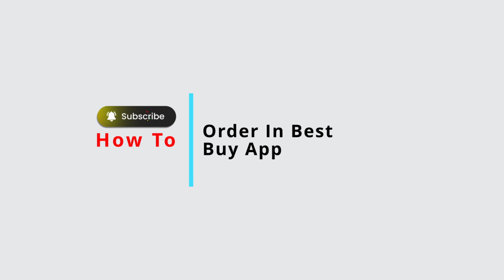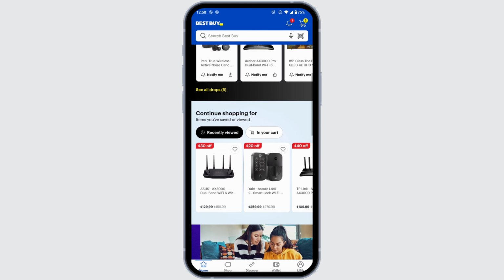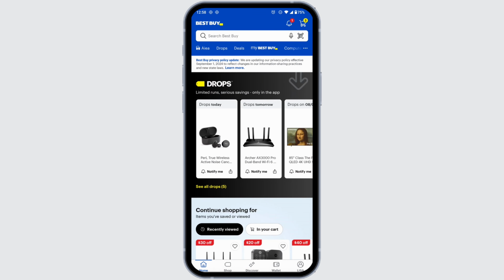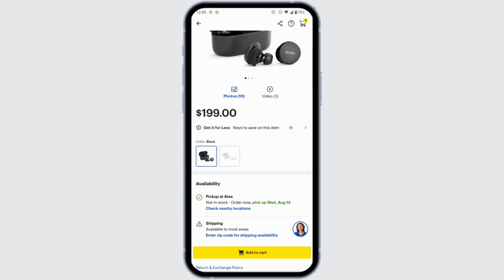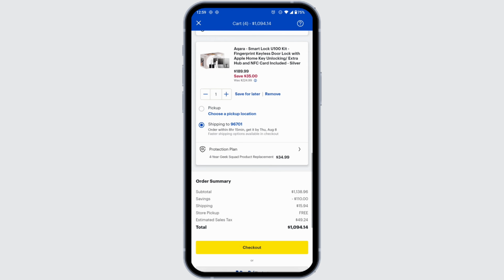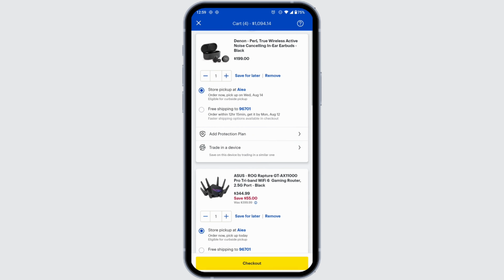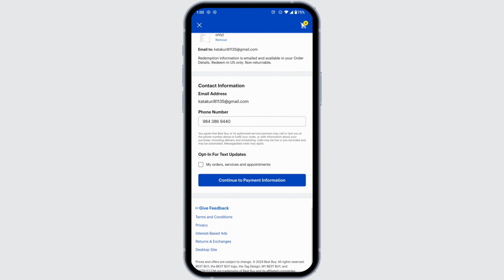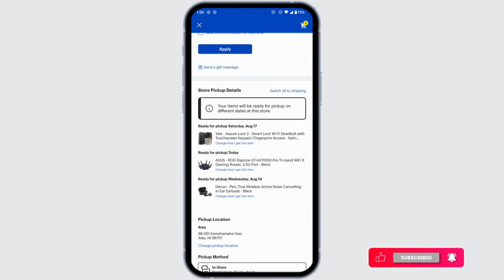How To Order In Best Buy App 2024 | Buy Products from Best Buy Online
Tutorial On How To Order In Best Buy App 2024

 Welcome to Official Help Desk! In this video, we'll guide you through the process of ordering products in the Best Buy app in 2024. We'll also cover how to buy products from Best Buy online, ensuring a smooth and convenient shopping experience.

 Topics Covered:

How To Order In Best Buy App 2024: Step-by-step instructions to place an order through the Best Buy app, making your shopping process quick and easy.

Buy Products from Best Buy Online: Detailed guidance on how to navigate the Best Buy app to find and purchase products online.

Manage Your Orders: Tips and tricks for managing your orders, including how to track shipments, make changes, and handle returns.

🕒 Timestamps for Easy Navigation:
0:00 - Introduction
0:05 - How To Order In Best Buy App 2024
0:15 - Buy Products from Best Buy Online
0:25 - Manage Your Orders

💬 Have you encountered issues while trying to place an order in the Best Buy app? What solutions worked for you? Share your experiences or ask for help in the comments section below!